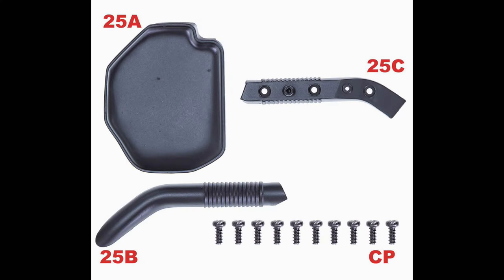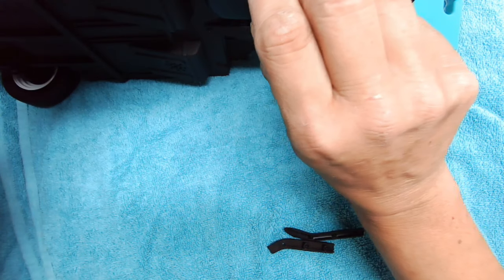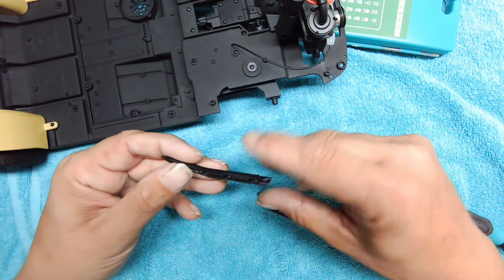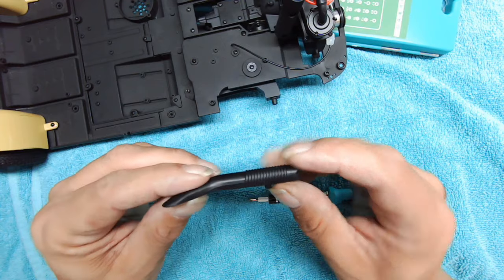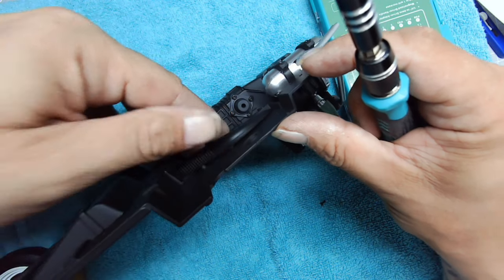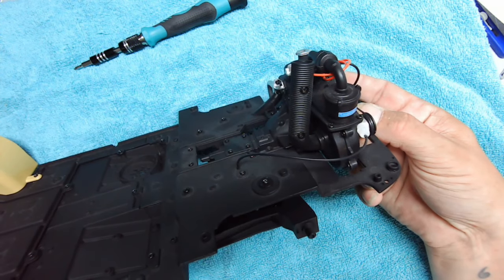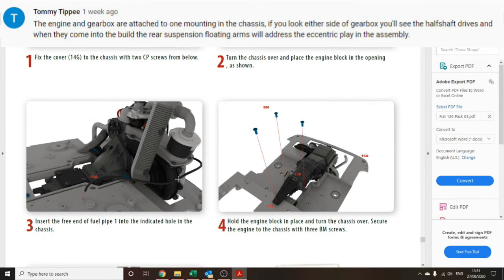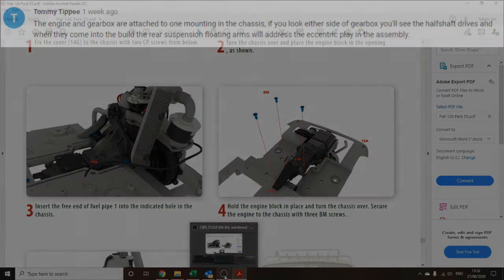Build The Polski FIAT 126p 25 The Fuel Tank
In this video I undertake a Model Space build called
Build The FIAT Polski 126p

Made from die-cast metal and prefinished to a superb standard, all the components are assembled with nuts and bolts or screws, as much like the original car as possible. The bonnet and boot open to reveal the mechanical details, and the model has working suspension, steering and electrics.

Despite the small size of the car, it was even successfully paired with a specially designed Niewiadów N126 caravan – which is modelled in the same scale. It was a testament to the little engine that it could cope with loads like these. Over time, the original 594cc unit was bored out to 652cc, then 704cc, with a consequent increase in power.

In Poland, the car was produced under licence by Fabryka Samochodów Małolitrażowych (FSM) (En: Small-Engined Car Factory) in Bielsko-Biała and Tychy under the brand Polski Fiat 126p (literally in English: Polish Fiat 126p) between 1973 and 2000.

Due to a relatively low price it was very popular in Poland and was arguably the most popular Polish car in the 1980s. Its very small size gave it the nickname maluch ("the small one", "small child", pronounced [ˈmalux]). The nickname became so popular that in 1997 it was accepted by the manufacturer as the official name of the car.

A 126 in Australia, sold locally as the FSM Niki.
At first it was almost identical with the basic model: differences included a higher chassis, a modified grille on the back, and the front indicator lenses that were clear white in Italy but orange in other markets. To distinguish it from the original Italian car, the letter "p" was added to its name.

Throughout the 1980s the 126p was continuously modified. First it received upgraded brakes and new wheels from Italian Fiat, then hazard warning lights were added to meet new lighting requirements.

In 1984, the 126 received a facelift, giving it plastic bumpers (for all versions) and a new dashboard. This model was named the Fiat 126p FL. In 1985 a single rear fog light and reversing light (on opposite sides) were added to the standard plastic bumpers; an electronic ignition system and alternator replaced the undersized generator in around 1987. In 1994, the 126p received another facelift, and some parts from the Fiat Cinquecento; this version was named 126 EL. The 126 ELX introduced a catalytic converter.

In 1987 the 126 BIS went into production, featuring a water-cooled 704 cc engine of Polish construction. However, the original model continued to be produced for the Polish market. BIS used some of parts from Fiat Cinquecento.

The factory battery in 126p had only a 35 Amp-hour capacity, which, combined with undersized generator, resulted in the car never having a fully charged battery unless driven for an extended time. Some owners upgraded to a 45 Amp-hour battery from the Fiat 125p (1.5 Litre engine) to improve the cold start reliability.

The 126p was exported to many Eastern Bloc countries and for several years it was one of the most popular cars in Poland and in Hungary as well. It also found a minor market in Australia between 1989 and 1992, under the name FSM Niki. During that period it was Australia's cheapest car.[7] There was a convertible version developed for the Australian market.[citation needed] It was also successful in Cuba where it was one of the best-selling cars of its time and an estimated 10.000 still exist today.[8]

Throughout the 1980s, there were several experimental prototypes developed in Poland. A cargo version called "Bombel" (literally "bubble", but also a colloquial term for "small child") because of its fibreglass bubble-shaped cargo area; an off-road version propelled by caterpillar tracks and a front wheel drive, front engined model, with a longer front end and a flat cargo area in the rear where the original 126 had its engine. The rear of this prototype was similar to the 126 Bis which also had a rear hatch for accessing a cargo space created by mounting its flat water-cooled engine under the floor.

There was also an attempt at installing a small diesel engine (due to gasoline rationing) in the classic 126p body. It is also a popular platform for electric engine and motorcycle engine swaps.